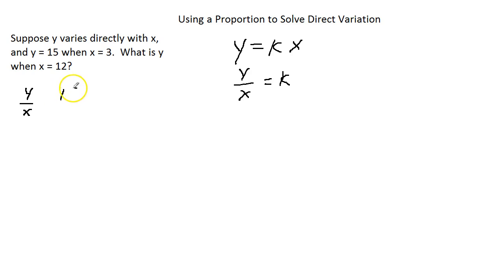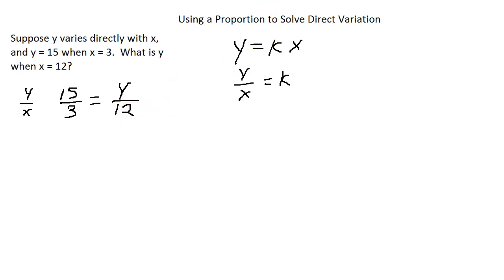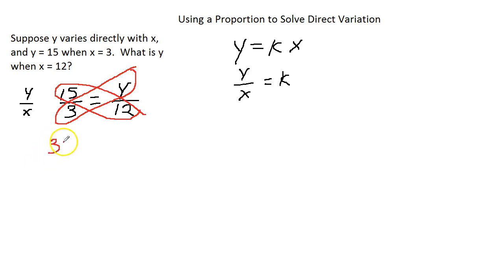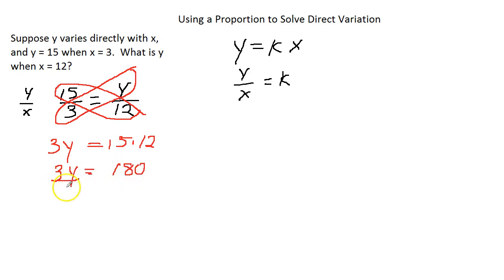Use a Proportion to Solve Direct Variation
Use proportions to solve direct variation problems in algebra.